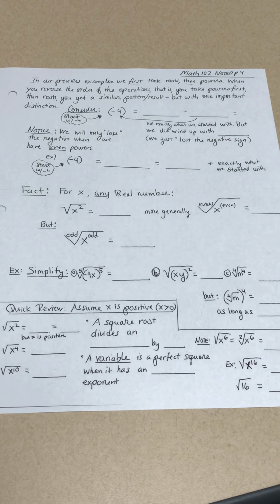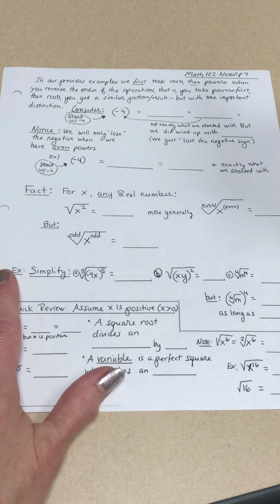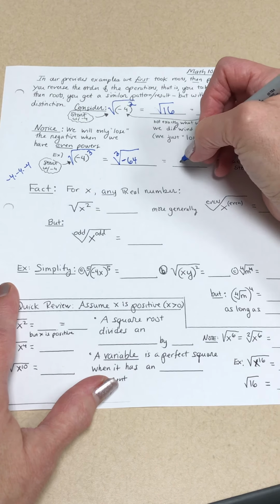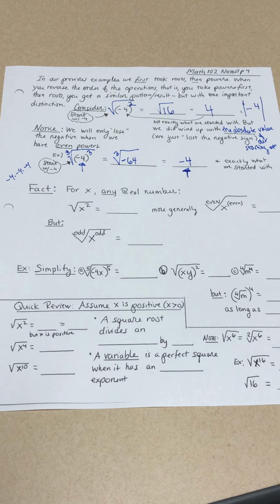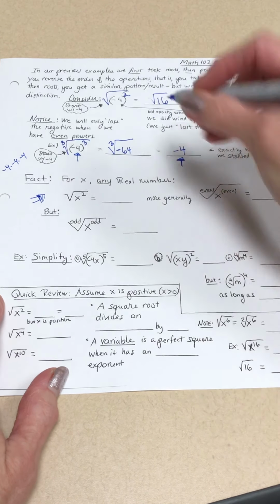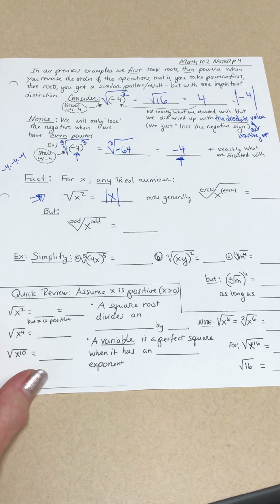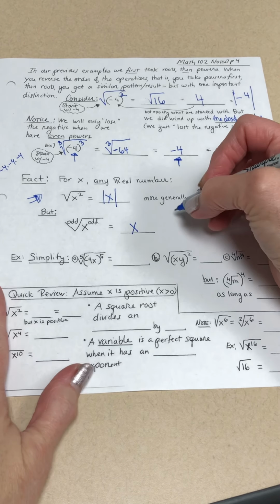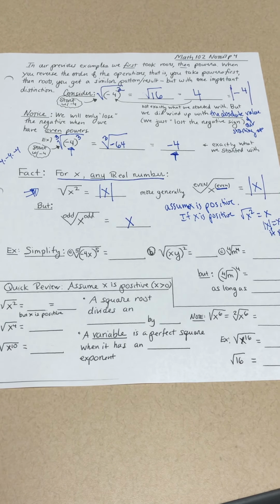102. Notes 7 p 4